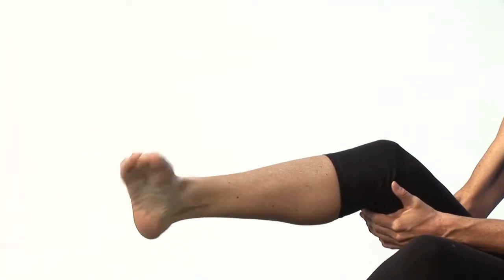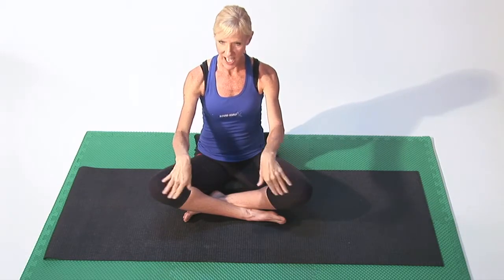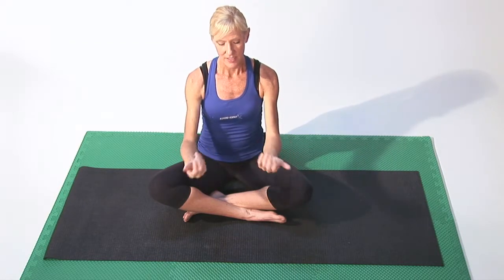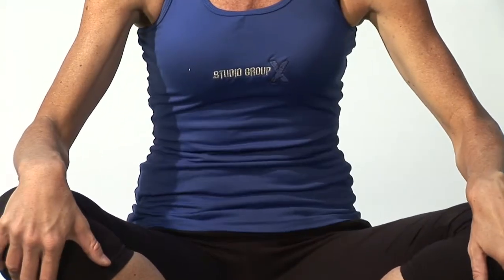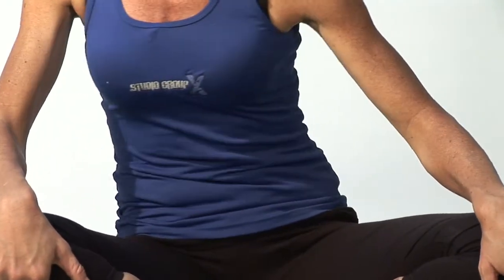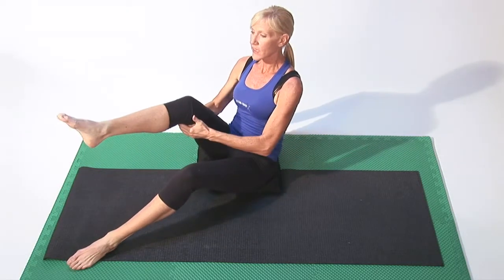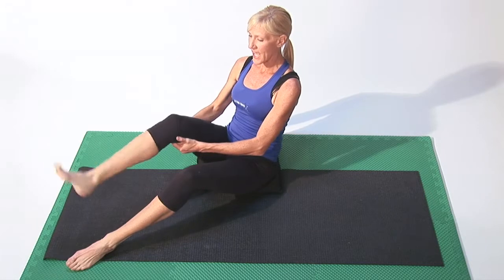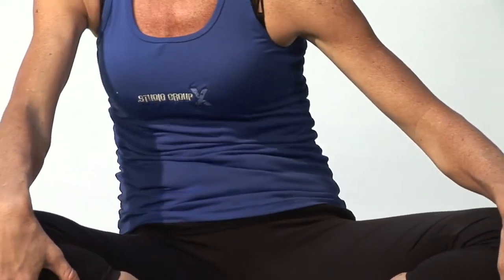Yoga Exercises for Circulation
Yoga Exercises for Circulation. Part of the series: Yoga Therapy. Create heat in your hands and feet with yoga exercises including wrist and foot rotations, core work and deep breathing, all of which stimulate the circulation. Get your blood pumping with this free video on yoga therapy.